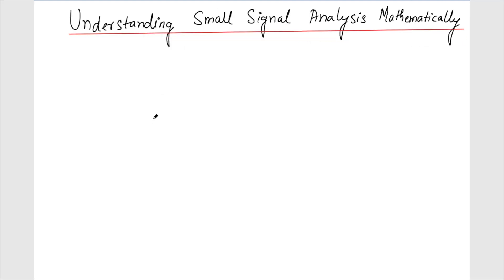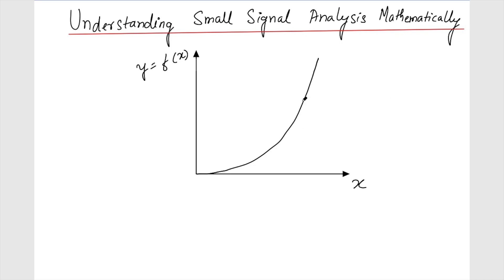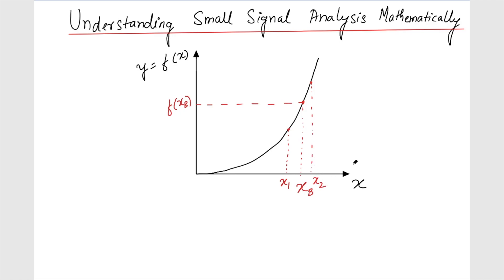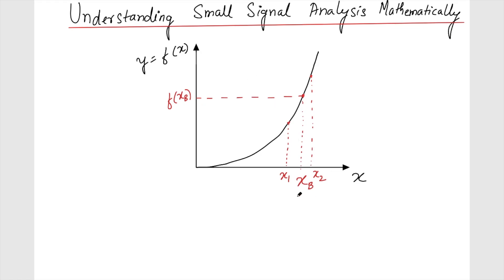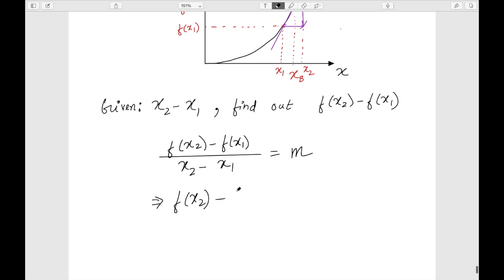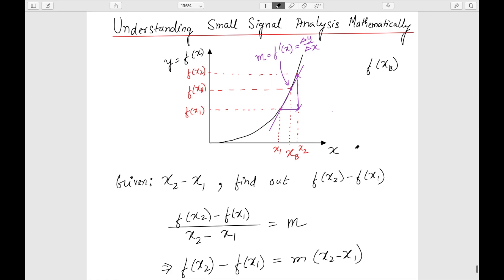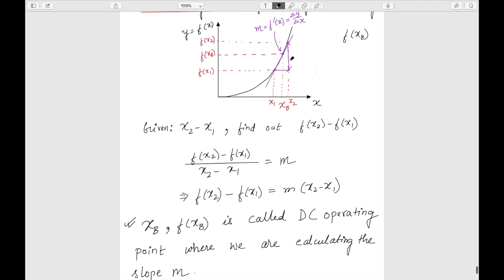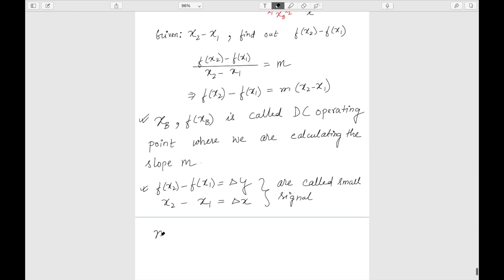Understanding Small Signal Analysis Mathematically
For lecture notes, recording of other lectures and other materials,